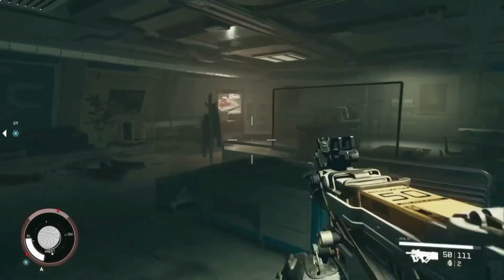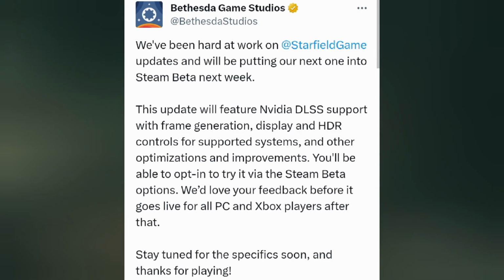Starfields New Update Isn't What I Expected..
Consider joining our members page and gain access to private streams, videos, and our discord when it goes private!
Thank you if you do become a member, your support truly helps my everyday life:

CHANNEL ART:
Channel Art By: @zymven on Instagram

CONTACTING ME:
Please note that all non business related emails will not be read or replied to. If you're looking to get into contact with me for a non business related matter, joining our discord is the best way to do that.